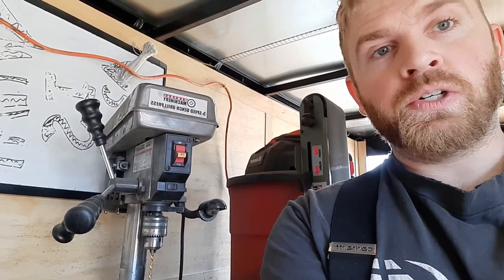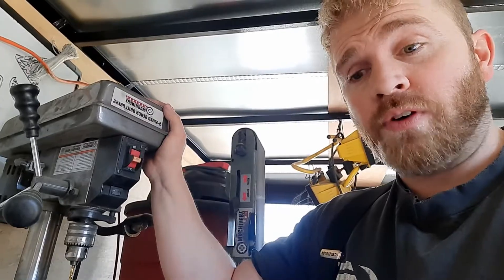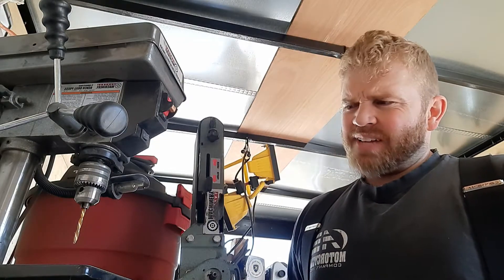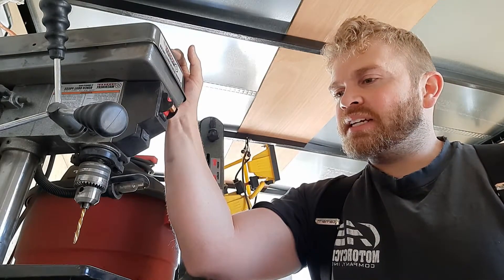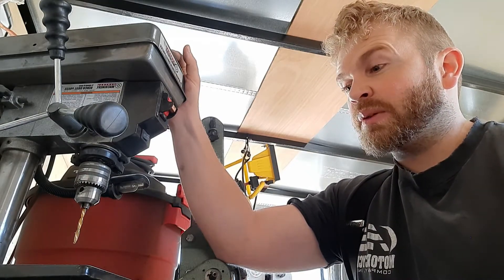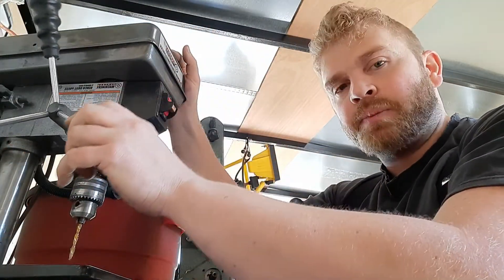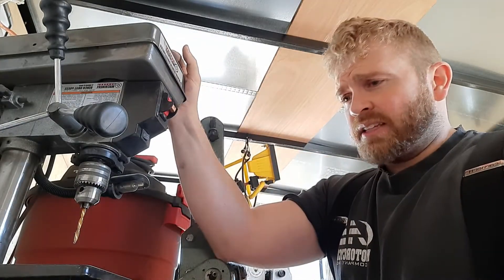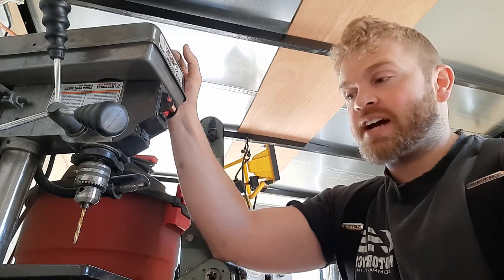harbor freight drill press review for knife making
Review of the harbour freight drill press 5 speed 8"